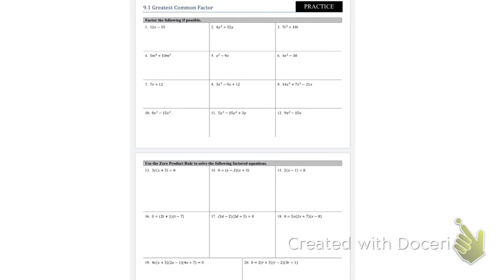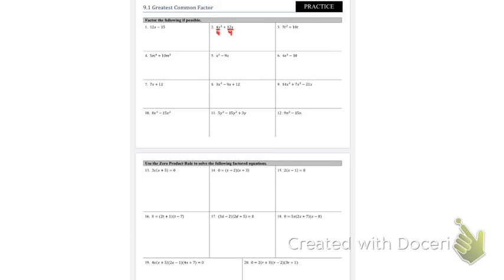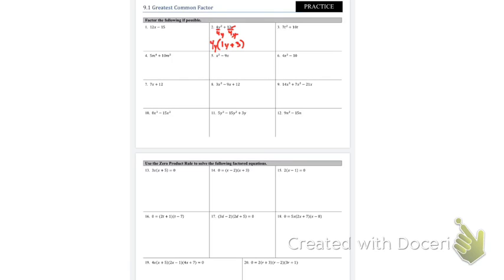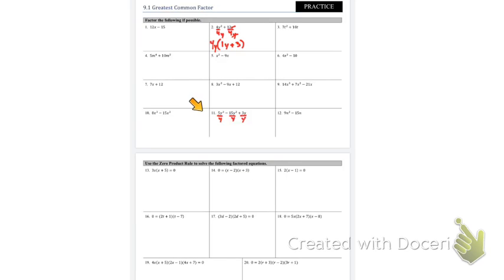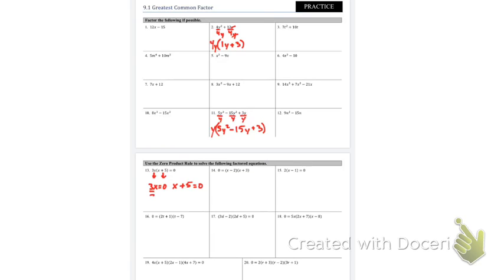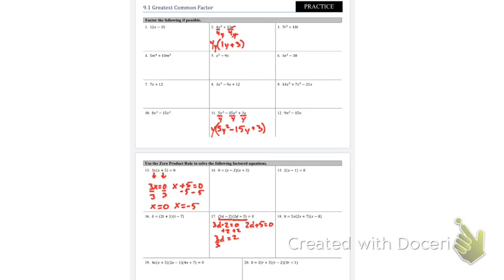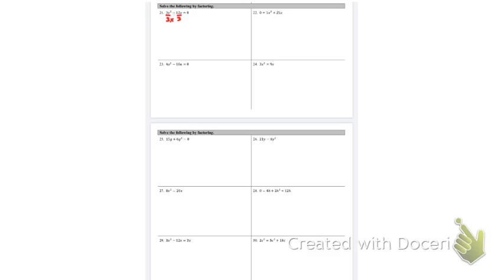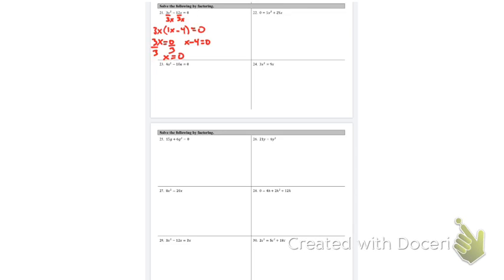IM2 9.1 HW HELP